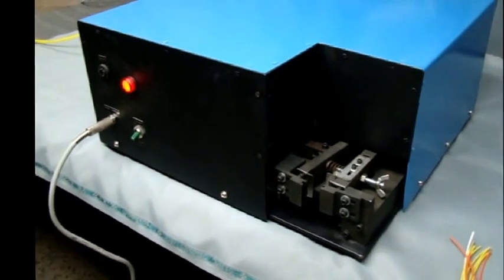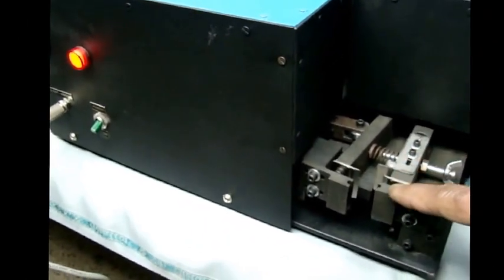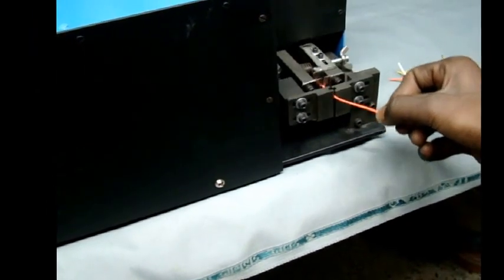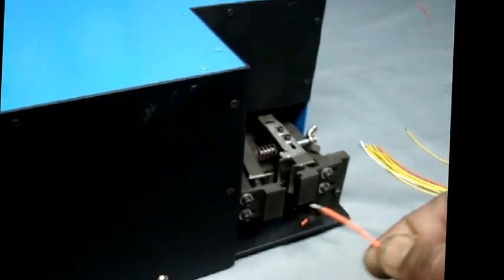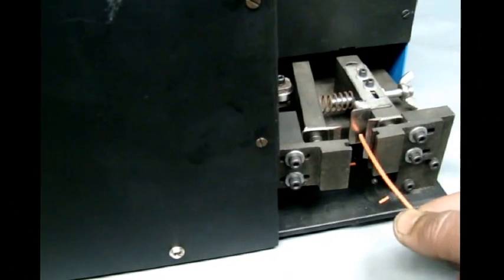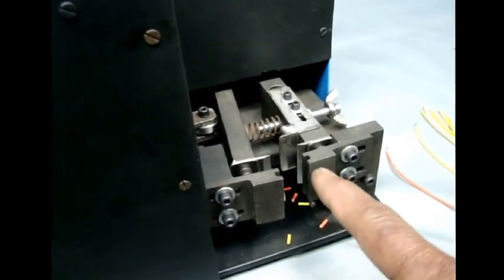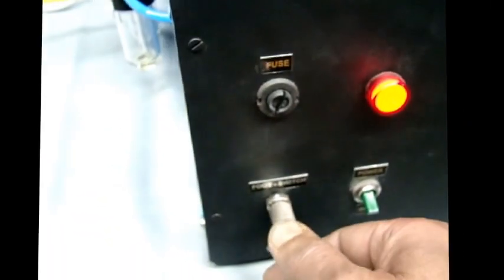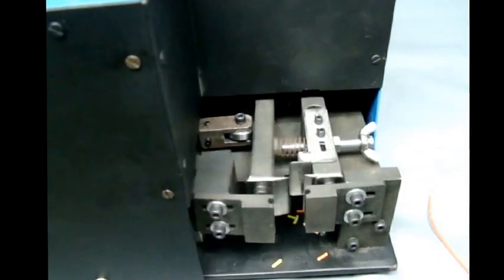Pneumatic Wire – Stripper for wires upto 4mm Dia. Model: WSP- 07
MODEL:WSP-07,Pneumatic stripper.
700-2000 ends/hr.wire diameter to 4 mm for WSP-07